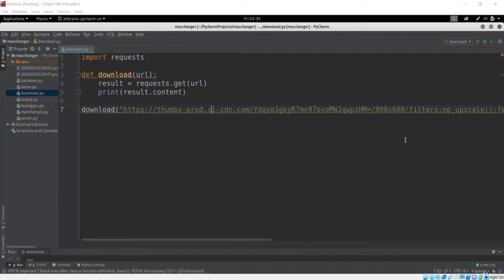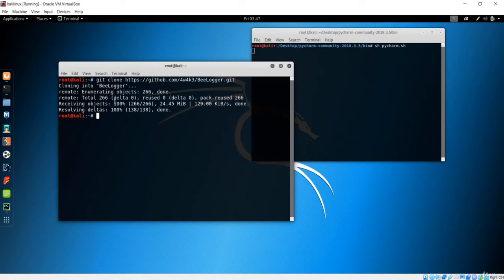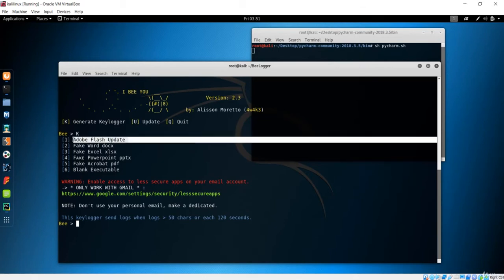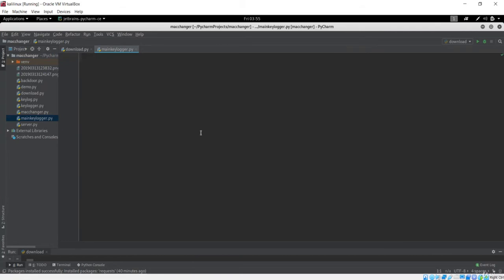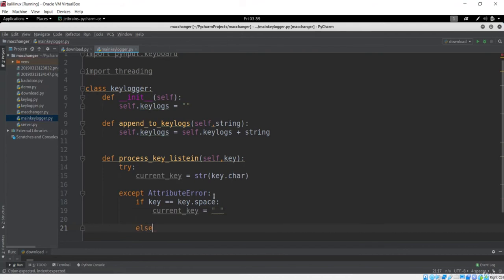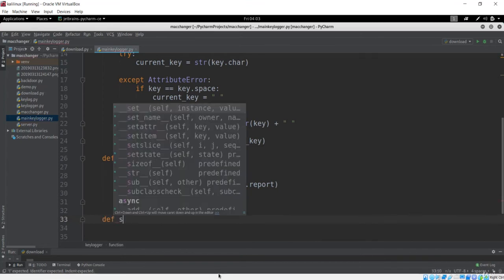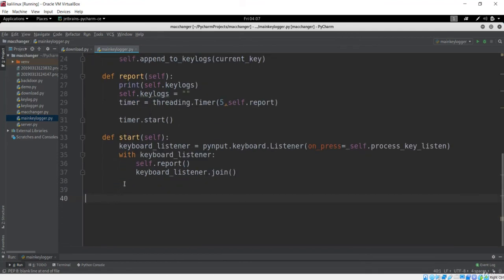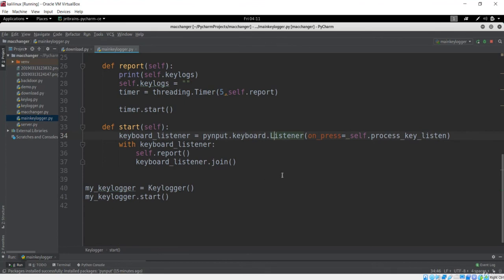4 Beelogger Modify your Keylogger